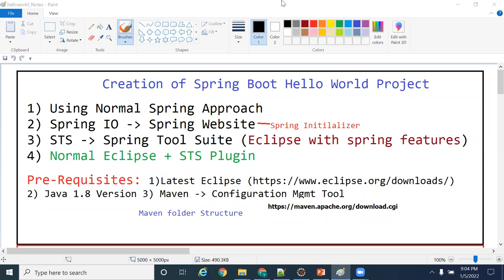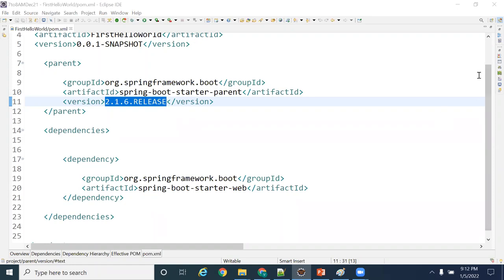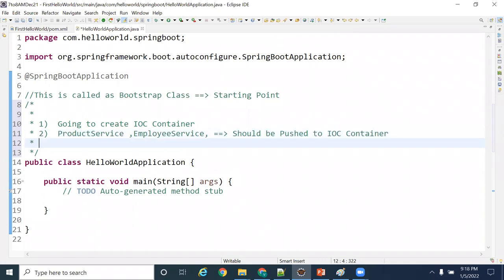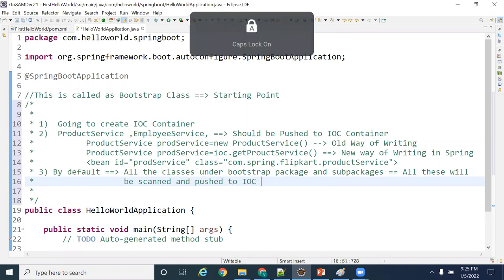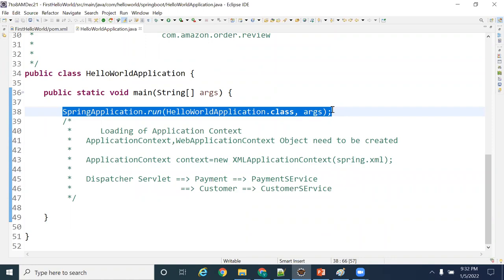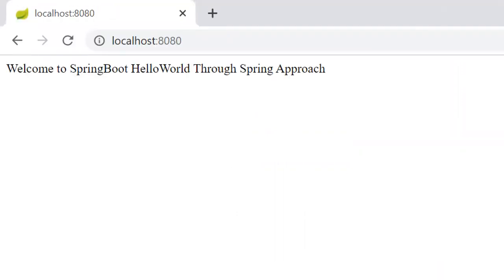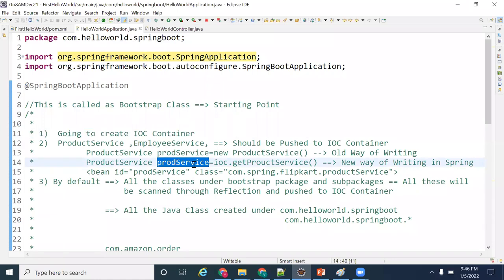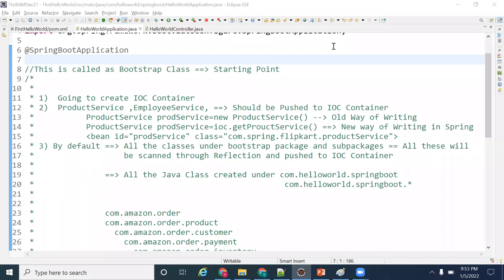Spring Boot & Microservices Class 5